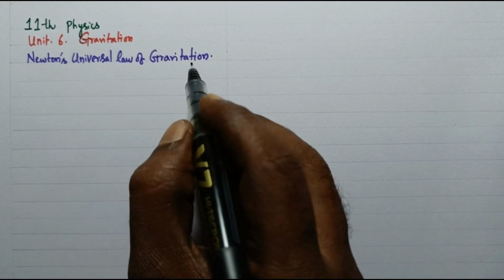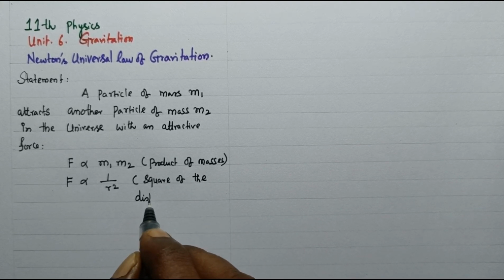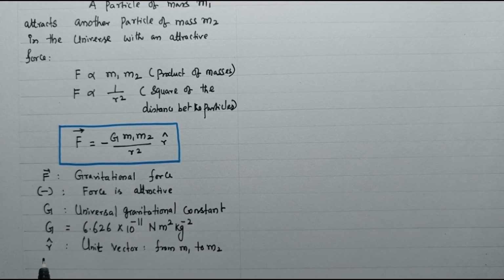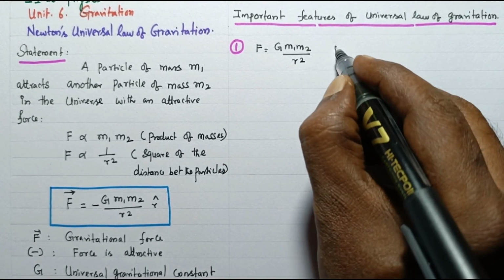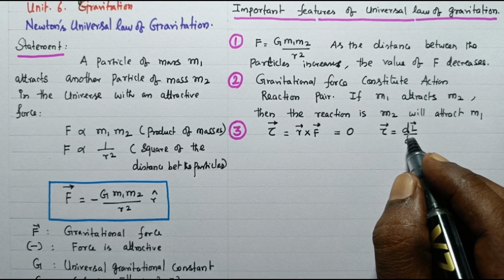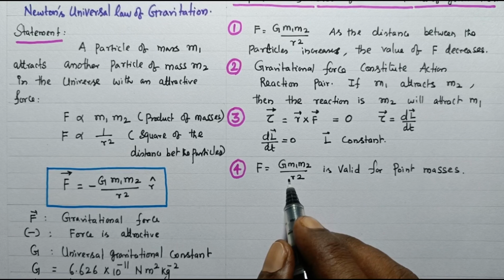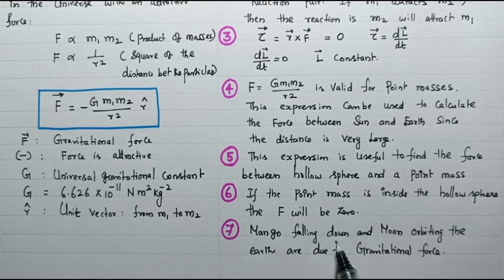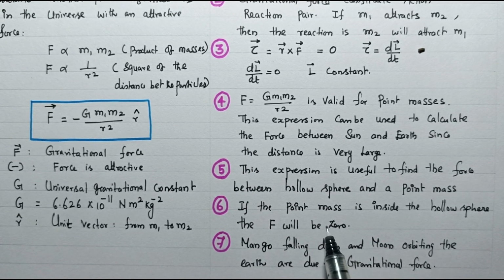11th Physics Unit 6 Gravitation | Newton's Universal Law of Gravitation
In this video you can learn about the important physics questions in 11th Physics.

1.  State and Explain Newton's Universal Law of Gravitation?
2.  Discuss the important features of universal law of gravitation?

These two are the book back questions in unit 6 Gravitation.

According to Newton, a particle of mass attracts another particle with an attractive force.  This force is known as Gravitational force. This Gravitational force is proportional to the product of their masses and inversely proportional to the square of the distance between the particles.

Gravitational for decreases as the distance increases.  The expression given in the Newton's law of gravitation is valid for point masses.